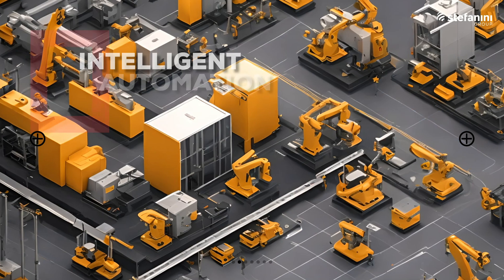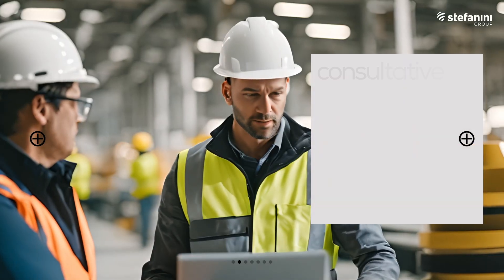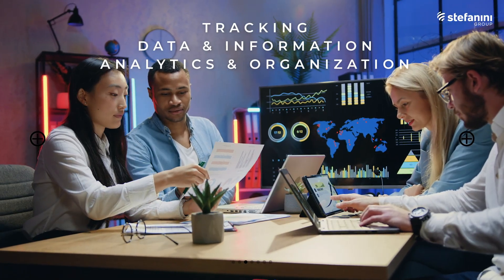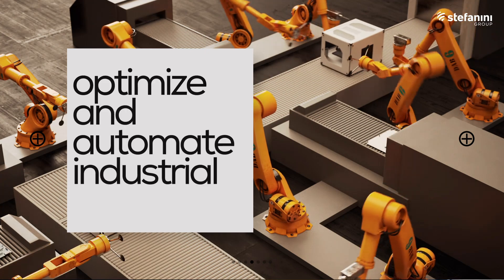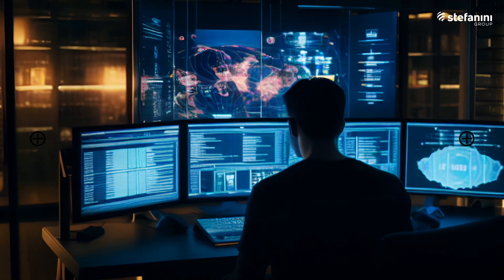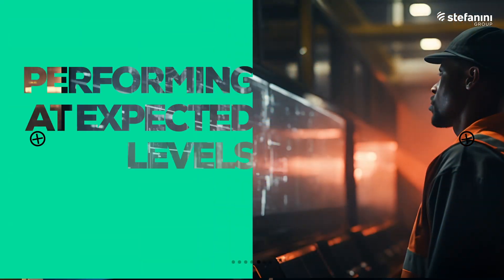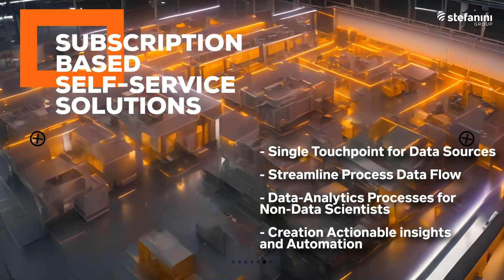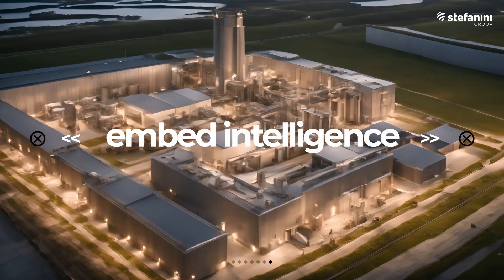Smart Manufacturing In A Minute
Partner with Stefanini and embed intelligence throughout your processes with Smart Manufacturing. Watch the video to learn everything you need to know about our innovative Smart Manufacturing solutions in under minute!